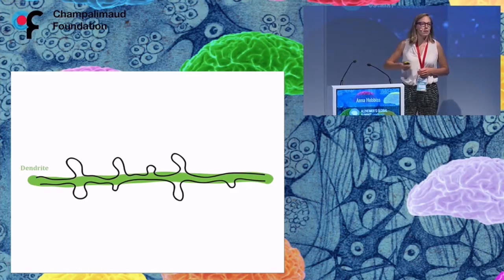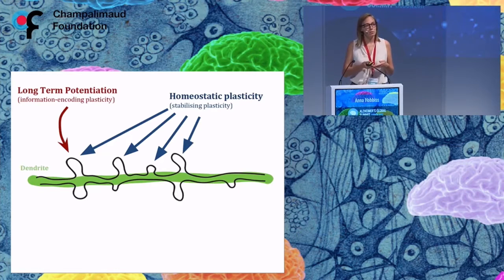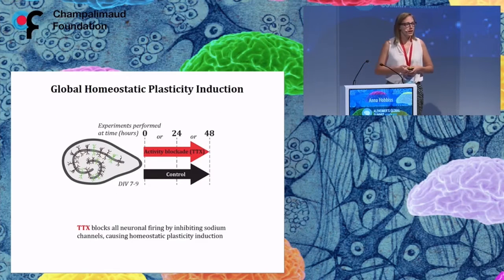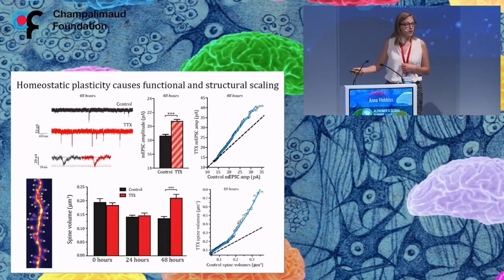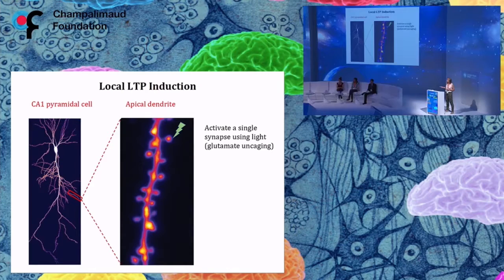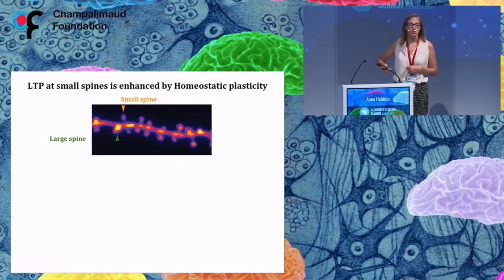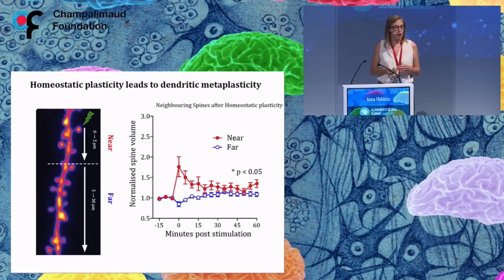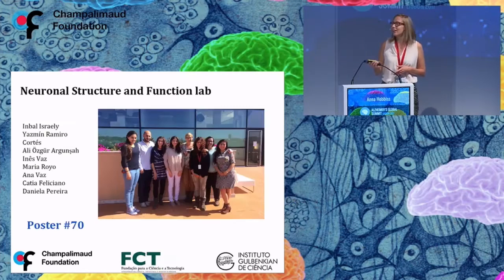Anna Hobbiss - Alzheimer's Global Summit - XI CIBERNED SCIENTIFIC FORUM 22/09/2017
Scientific Session VIII – Young Investigators II
Anna Hobbiss, Champalimaud Research, Champalimaud Centre for the Unknown, Portugal – “Homeostatic plasticity induces structural scaling and selective threshold modulation of single dendritic spines.”

Alzheimer's Global Summit - XI CIBERNED SCIENTIFIC FORUM -  22/09/2017